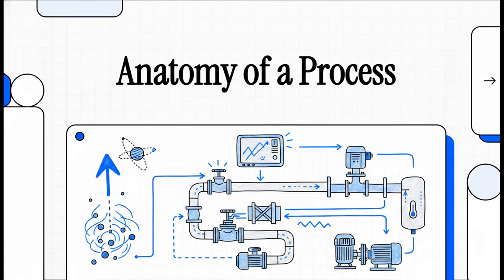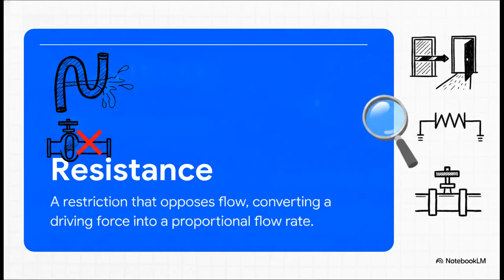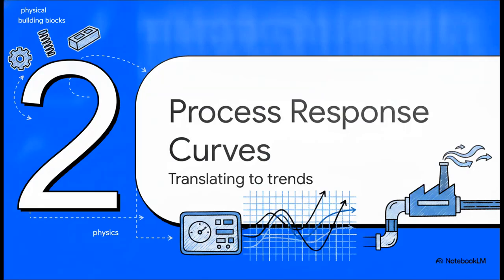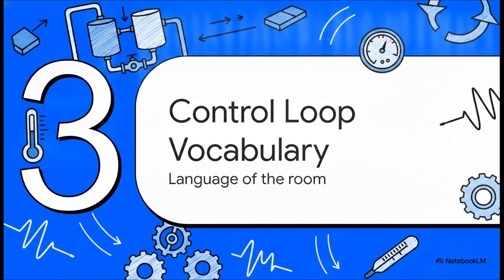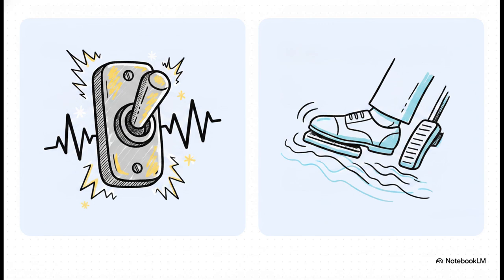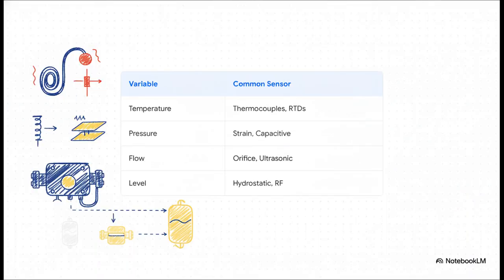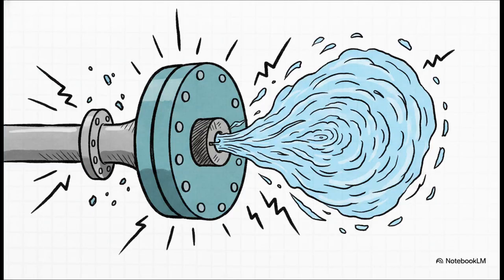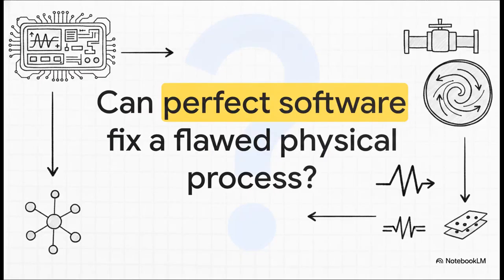Offshore Process Control & Instrumentation — Zero to Advance